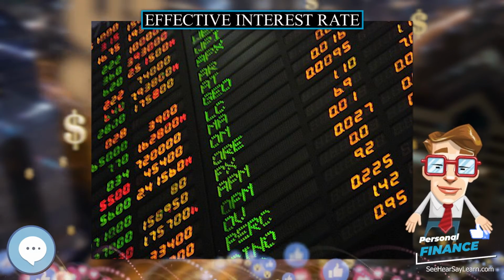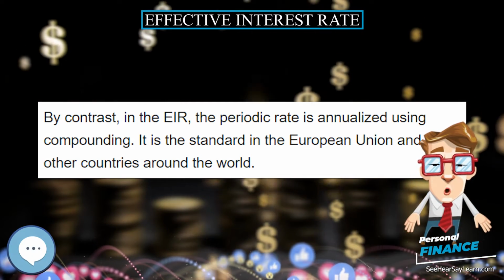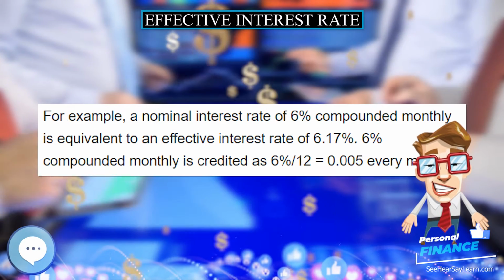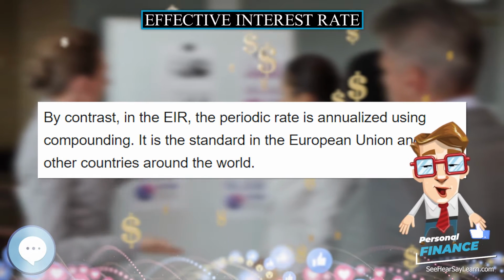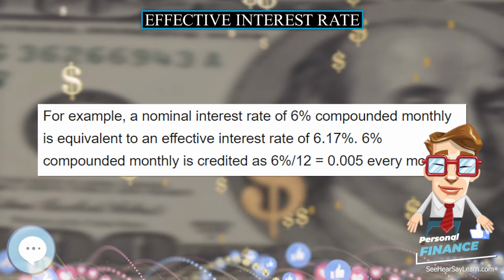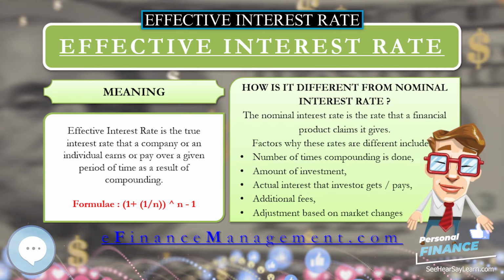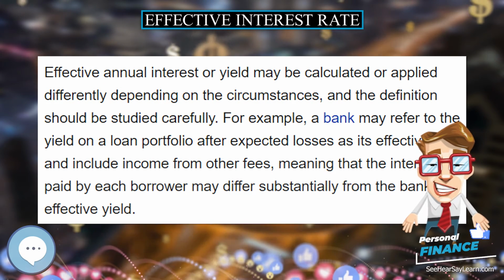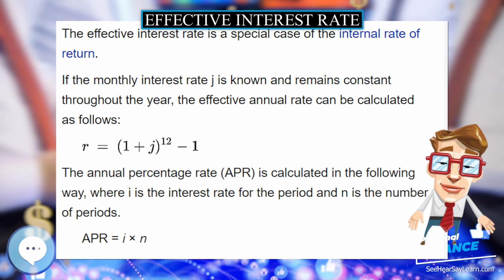Effective interest rate 💲 PERSONAL FINANCE 💲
The effective interest rate (EIR), effective annual interest rate, annual equivalent rate (AER) or simply effective rate is the interest rate on a loan or financial product restated from the nominal interest rate and expressed as the equivalent interest rate if compound interest was payable annually in arrears.